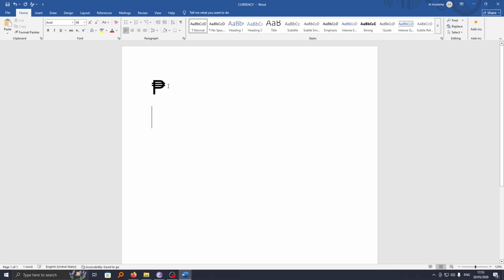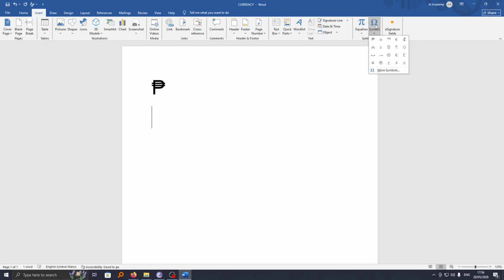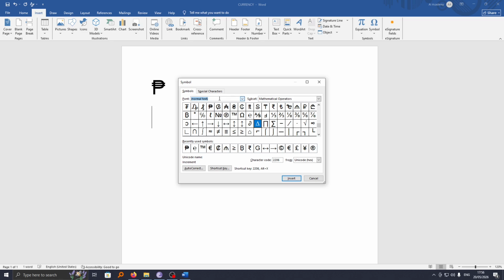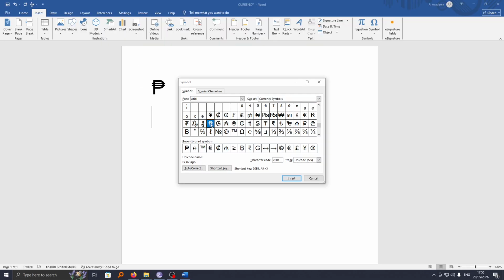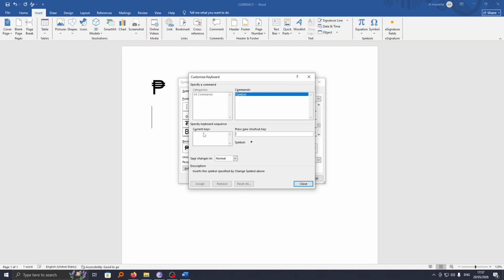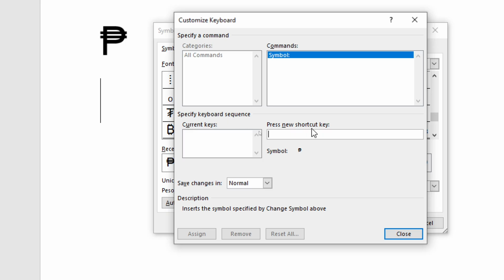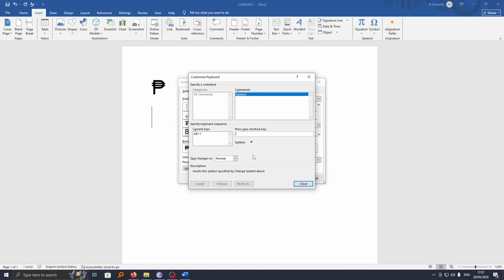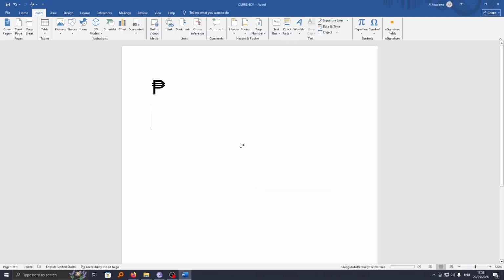How To Insert Peso Currency Symbol On A Document Using Keyboard Shortcut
In this video, you’ll learn how to insert the Peso currency symbol in a document using a keyboard shortcut quickly and easily. Whether you’re using Microsoft Word, Excel, Google Docs, or any other document editor, this step-by-step guide will help you type the Peso symbol without needing to copy and paste.

📌 What you’ll learn:

Keyboard shortcuts for inserting the Peso currency symbol
How to use Alt codes and special character tools
How to insert the symbol on Windows and Mac
Tips for typing currency symbols faster in documents

Follow this simple tutorial to easily add the Peso currency symbol to your documents in seconds.